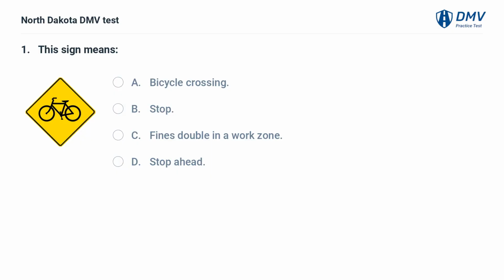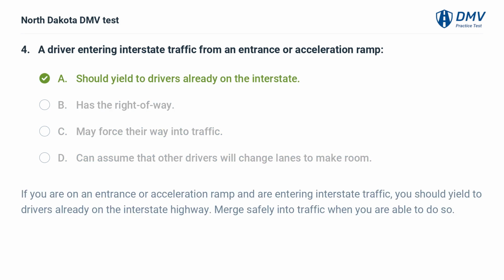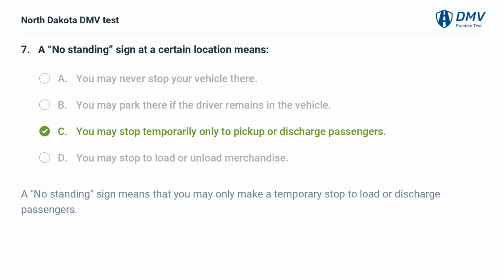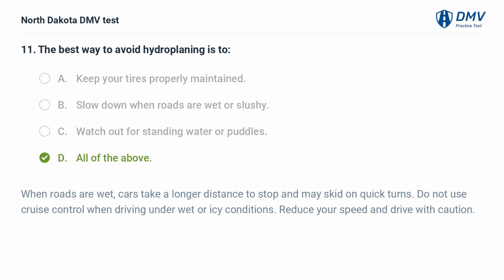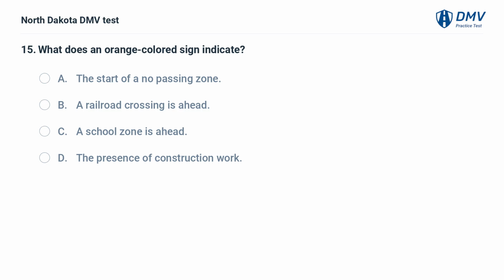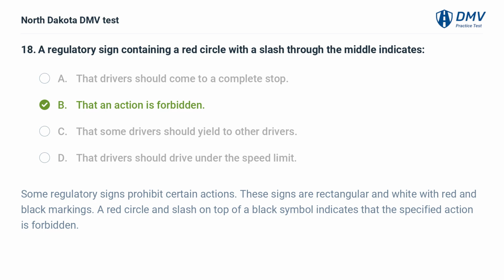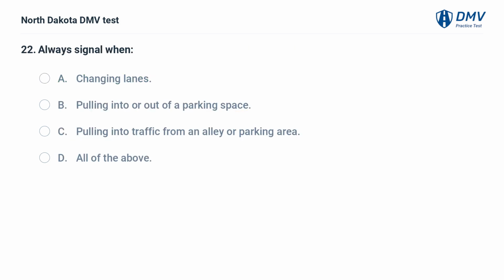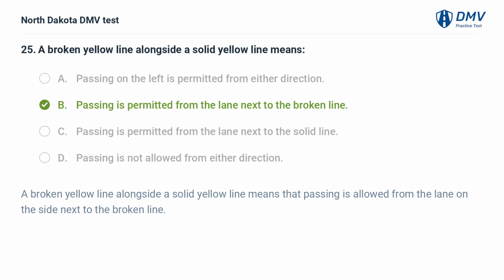2023 North Dakota DMV Practice Test #8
Introduction: 00:00
Question 1:  00:06
Question 2:  00:39
Question 3:  01:32
Question 4:  02:11
Question 5:  02:55
Question 6:  03:30
Question 7:  04:33
Question 8:  05:16
Question 9:  05:41
Question 10:  06:29
Question 11:  07:12
Question 12:  07:54
Question 13:  08:20
Question 14:  08:56
Question 15:  09:42
Question 16:  10:16
Question 17:  11:04
Question 18:  11:39
Question 19:  12:24
Question 20:  13:06
Question 21:  13:49
Question 22:  14:36
Question 23:  14:53
Question 24:  15:49
Question 25:  16:34